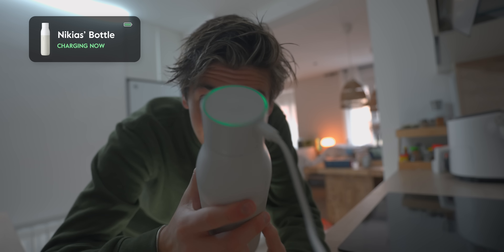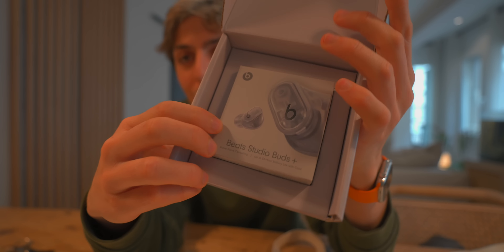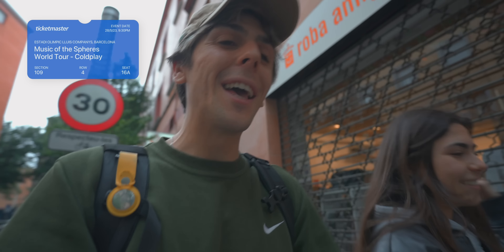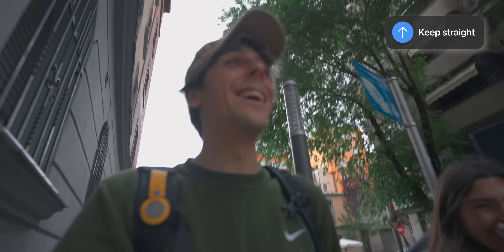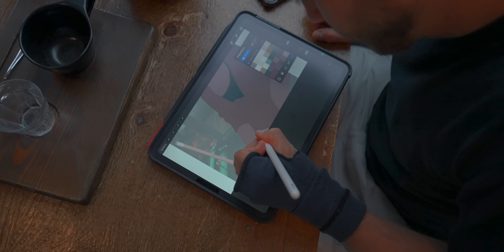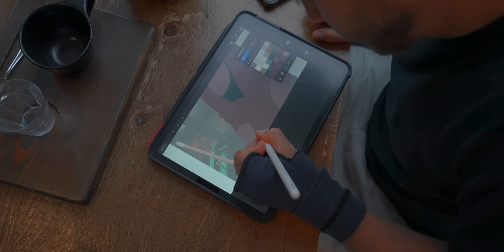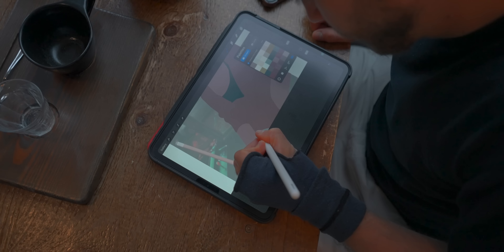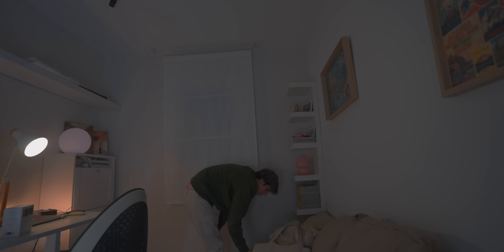I Upgraded my Smart Home with (useful) HomeKit Accessories.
There is a lot that I still want to upgrade in the Lemon Home, that is why in this video, we add a bunch of awesome and really useful HomeKit accessories around my apartment. Welcome to episode 13 of my life with the Apple Ecosystem and my Smart Home.

Eve Motion
Eve Energy
Eve Flare (ball)
Eve Door and Window Sensor